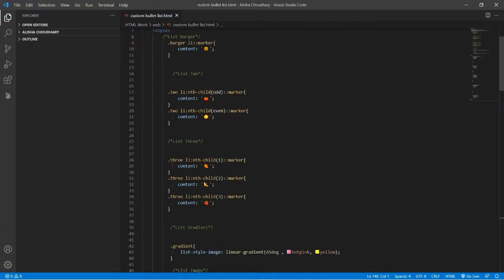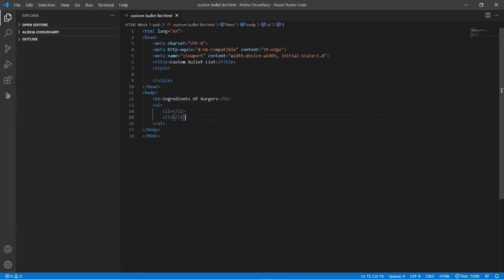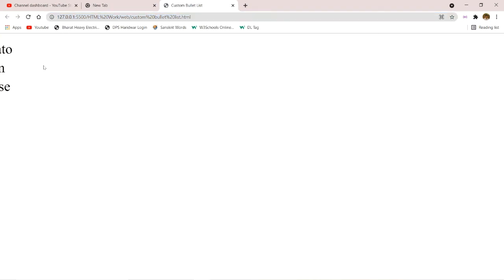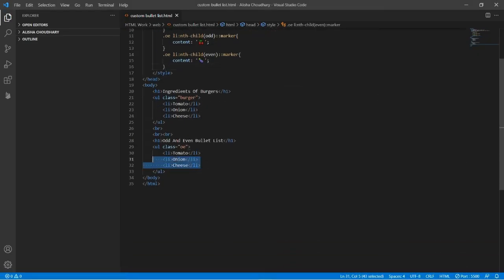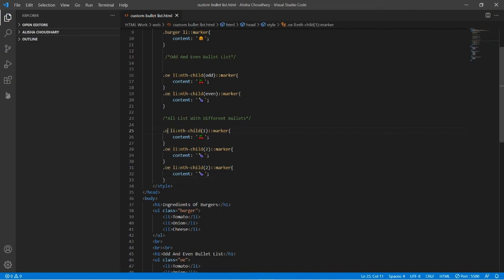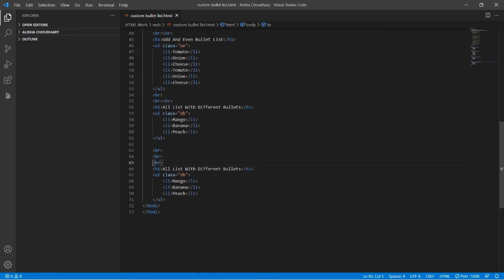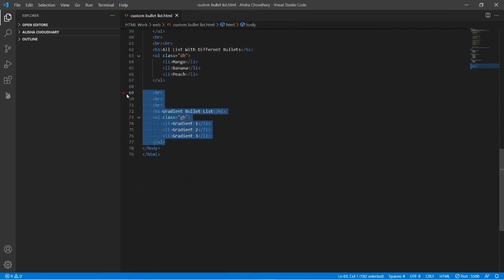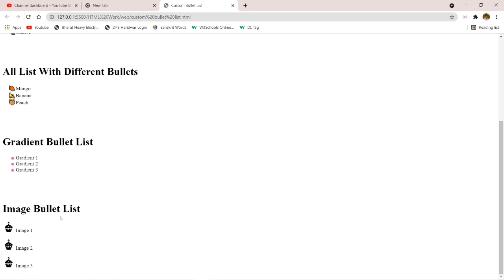How To Create Custom Bullet List In HTML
Learn HTML Easily with Me!

In this video, I will guide you through the process of creating a custom bullet list using HTML. By the end of this tutorial, you will have a solid understanding of how to create visually appealing bullet lists that will enhance the overall look and feel of your website.

To get started, simply click on the link below and access the coding document. Follow along with me as I walk you through each step of the process. With my easy-to-follow instructions, you'll be creating custom bullet lists in no time!

So, what are you waiting for? Let's get started on your journey to mastering HTML! Click the link below and let's begin.👇👇